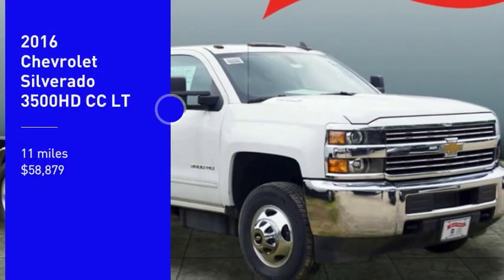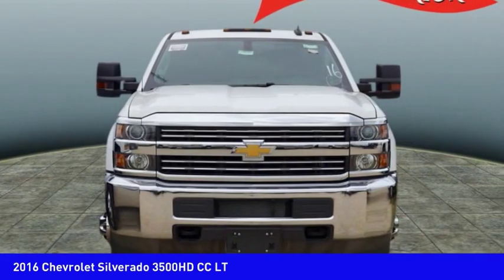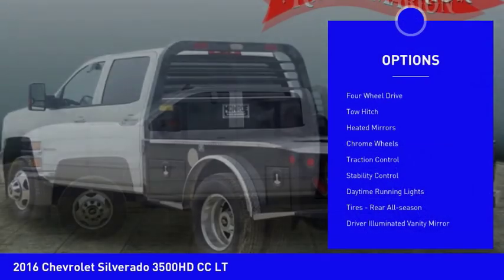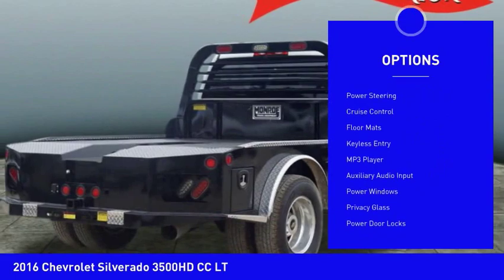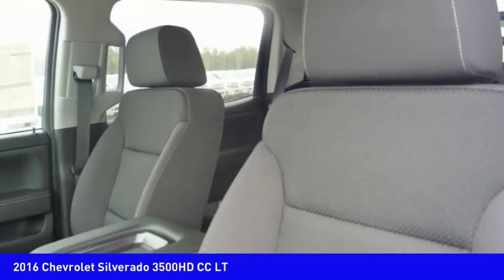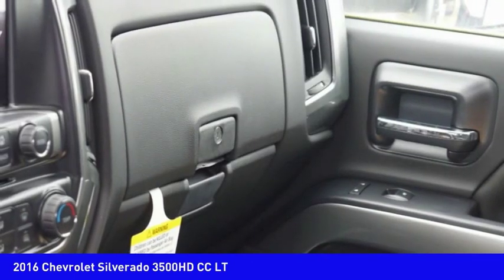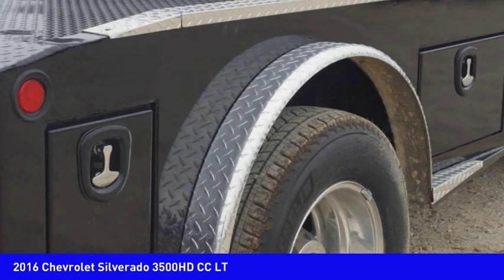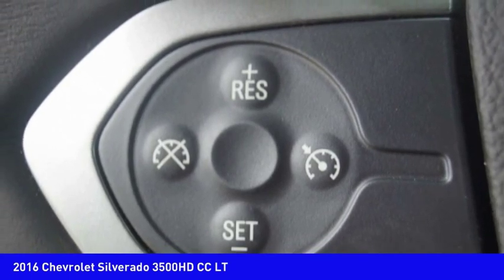2016 Chevrolet Silverado 3500HD CC Mooresville NC TR62340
2016 Chevrolet Silverado 3500HD CC LT